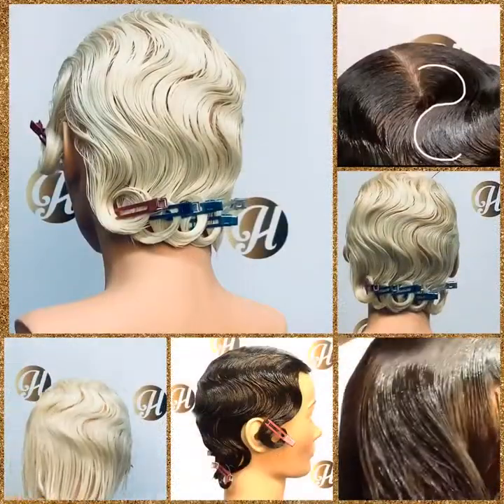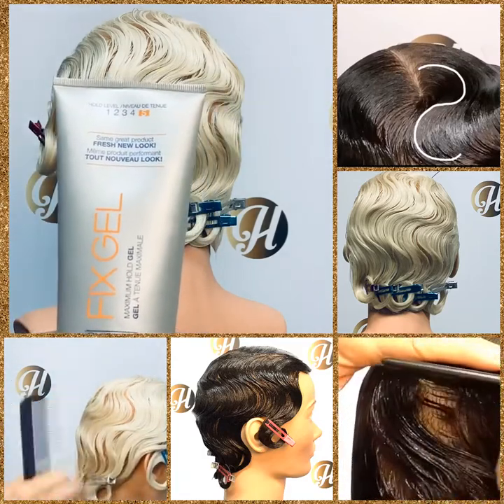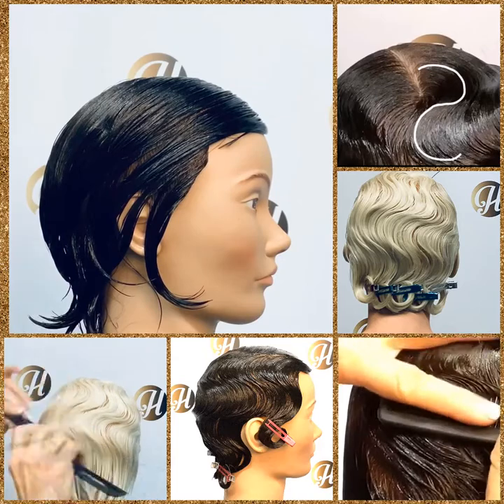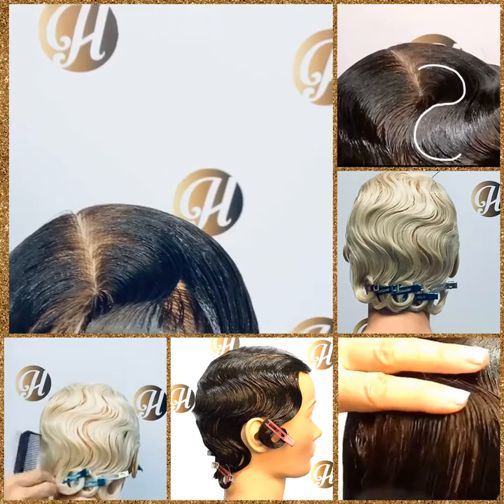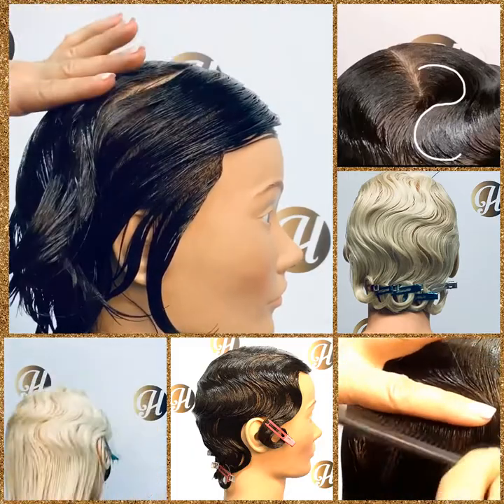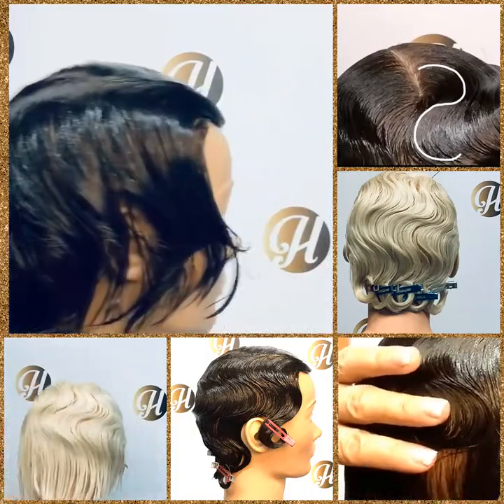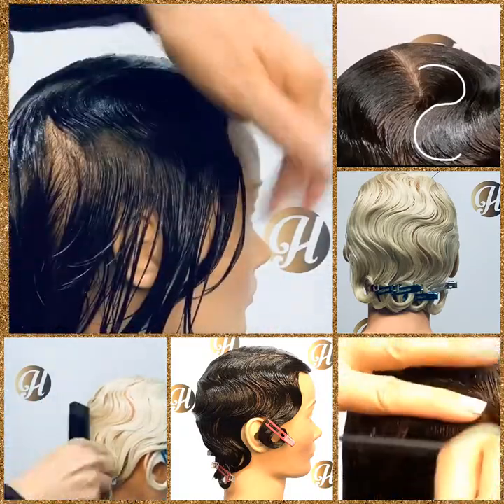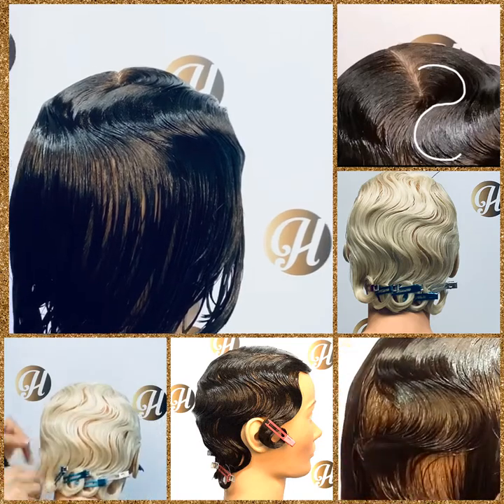Block D-D.2-Horizontal Finger wave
A demonstration of the horizontal finger wave.
For student assignment, download  CONTRACT D.2